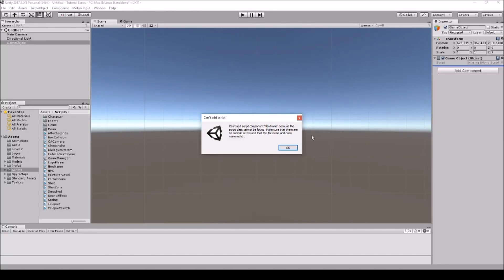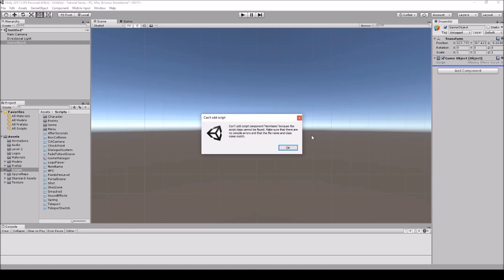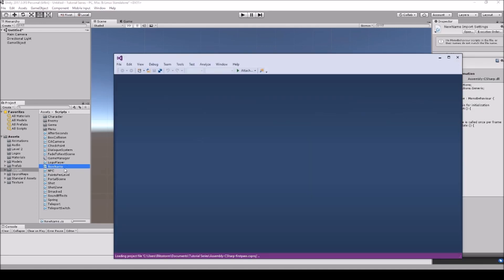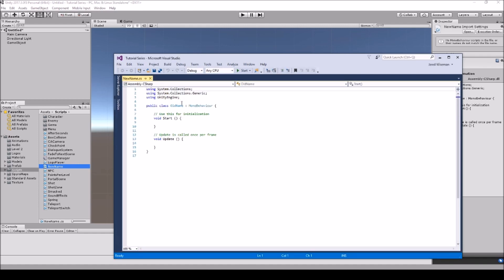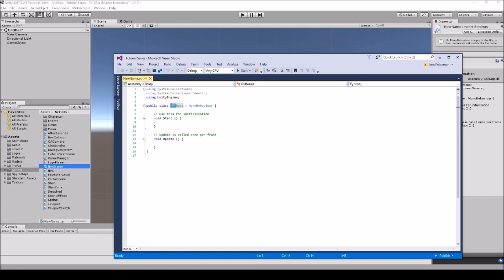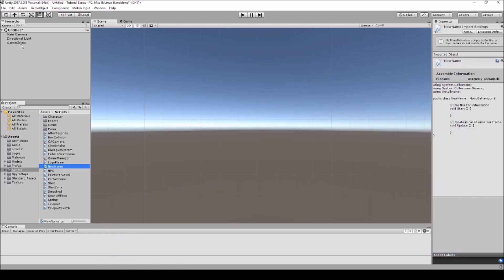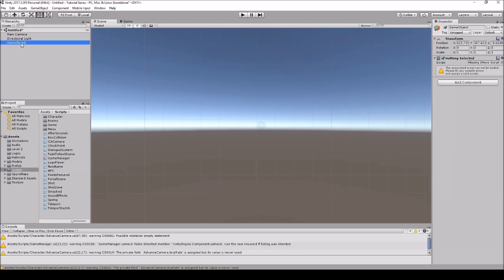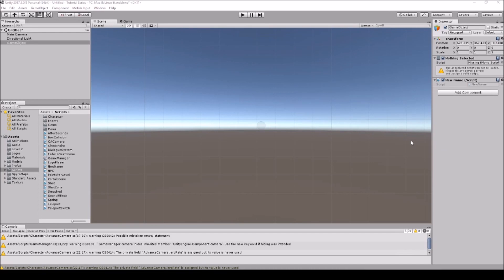[Unity3d] How To Fix: Can't add script component because the script class cannot be found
Here is a tutorial on how to fix "Cant add script component because the script class cannot be found". Previous to the 2018.3.5f1 version.